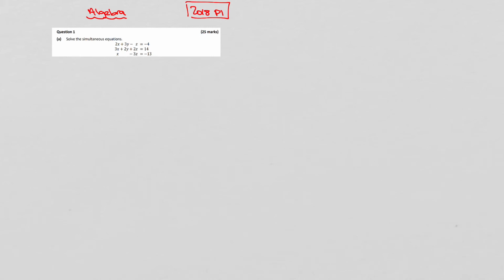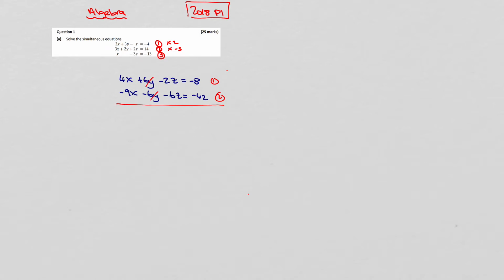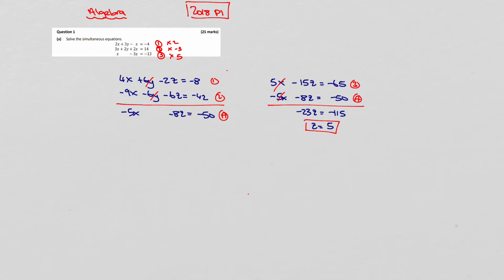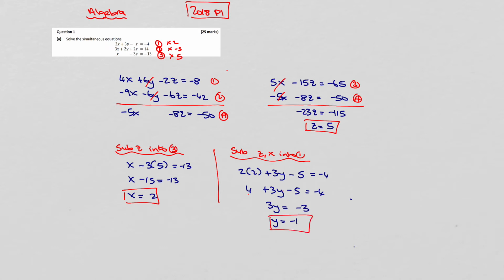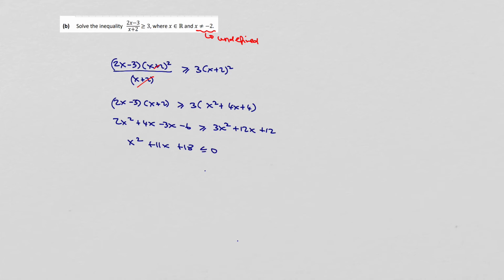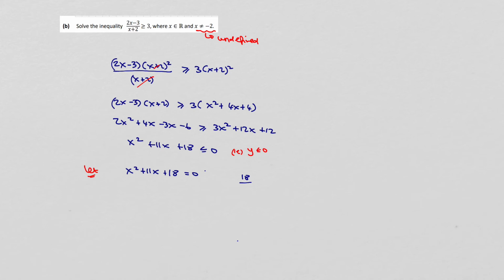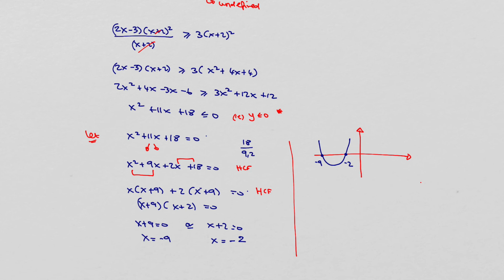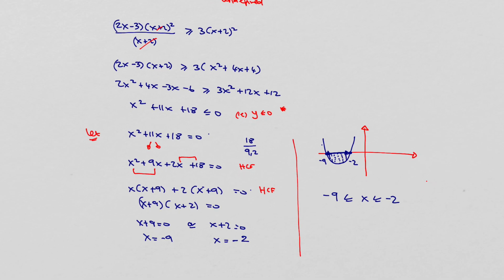2018 P1 Q1 Algebra